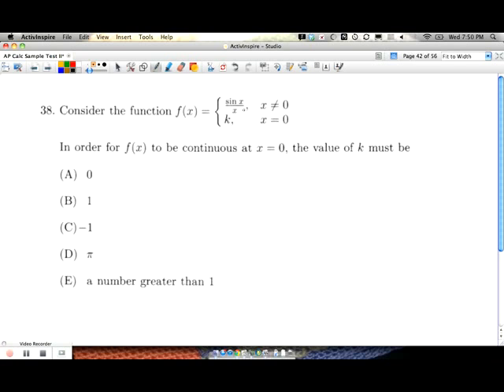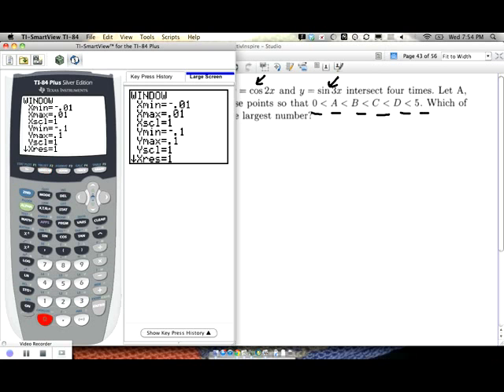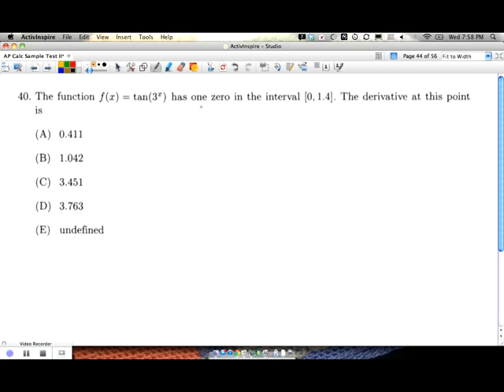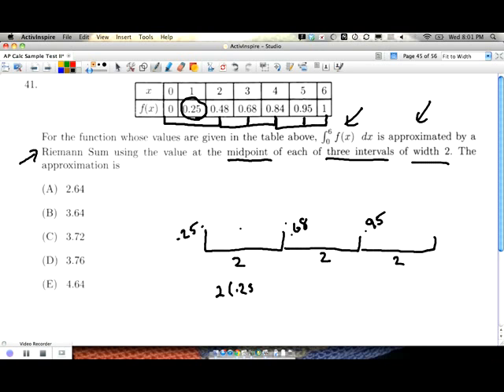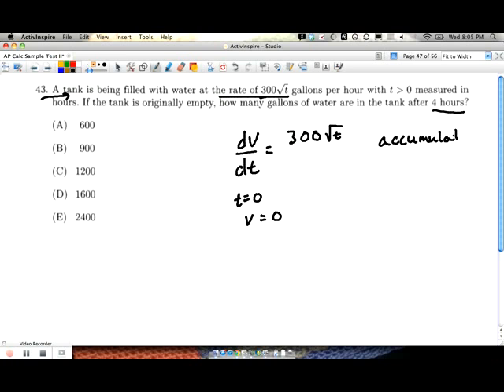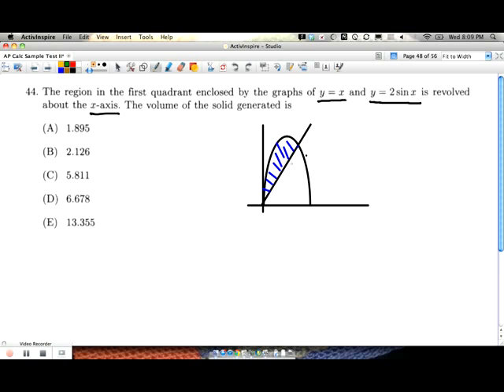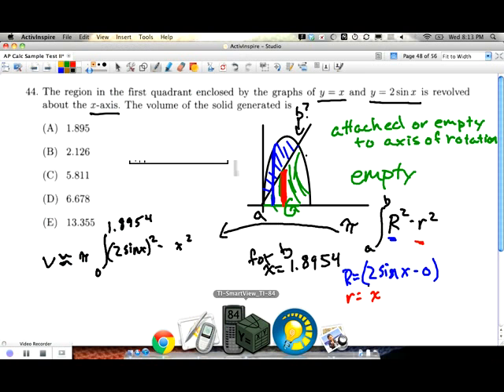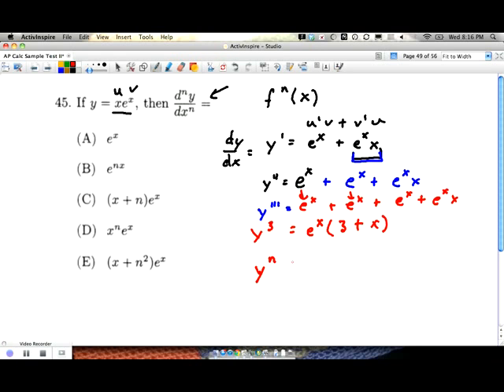AB Sample Test II MC 38-45